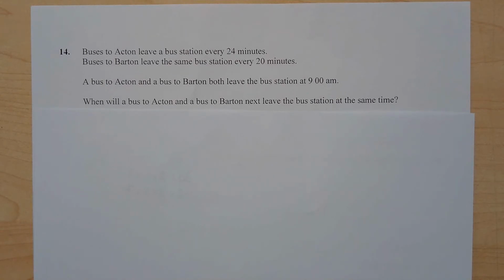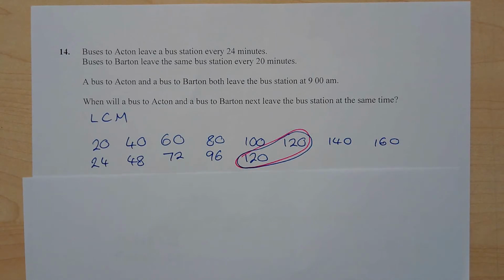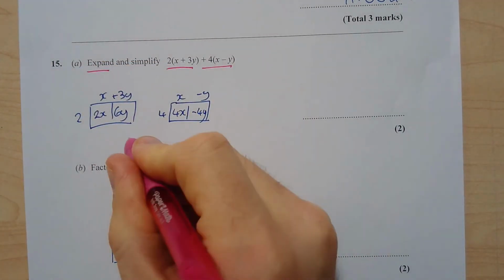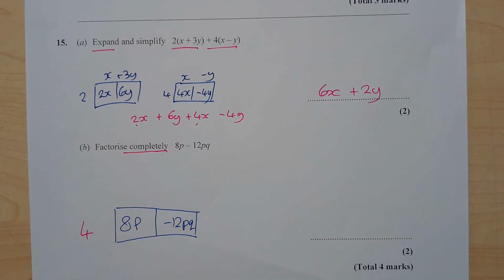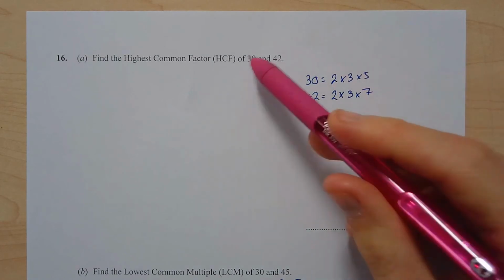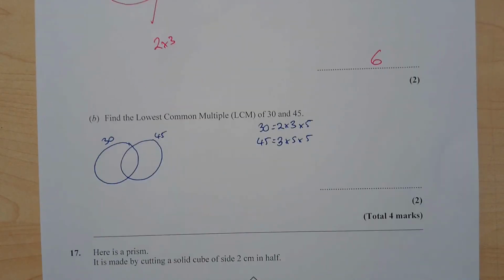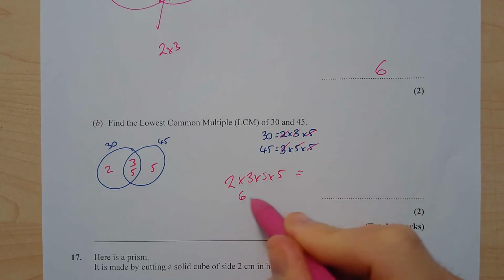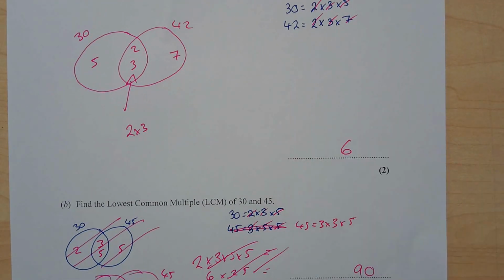Set 3 1F Q14-17